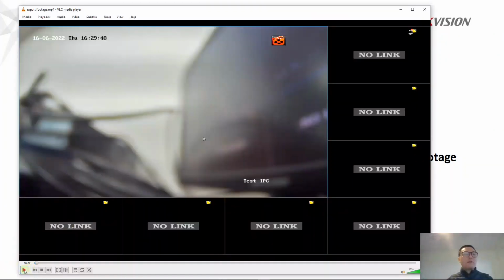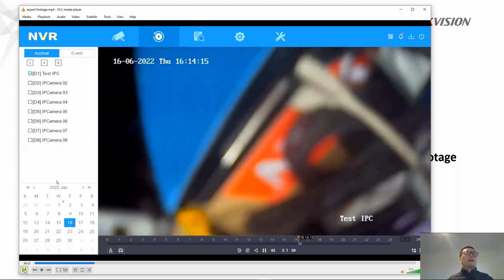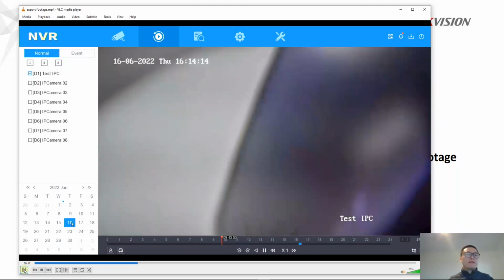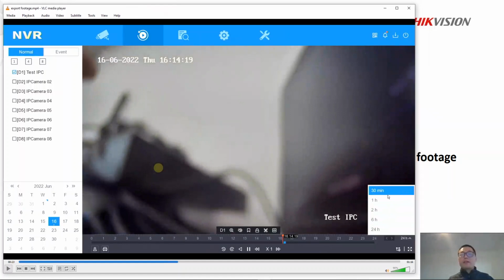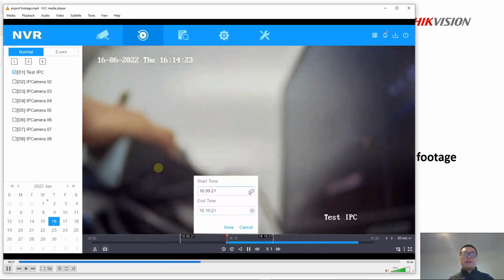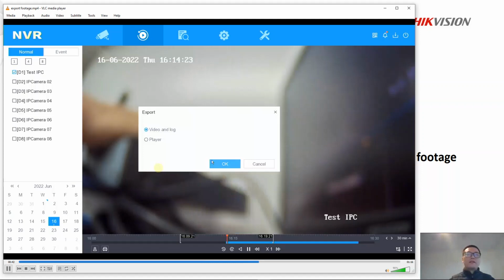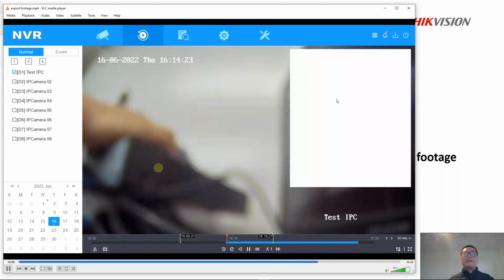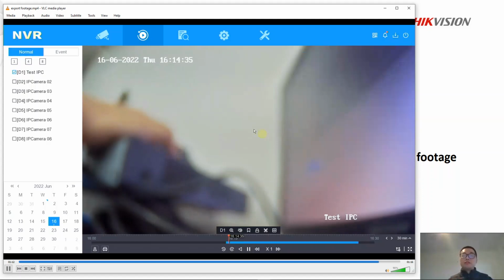Hilook NVR 03 How to export Hilook NVR footage to USB drive